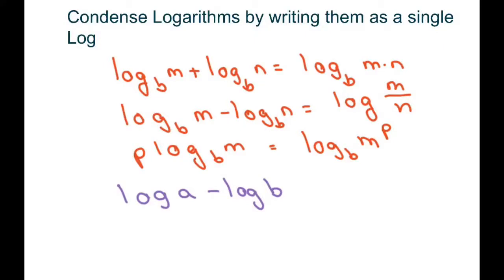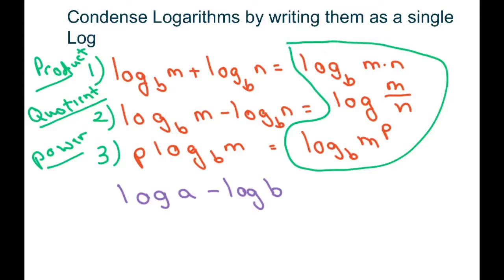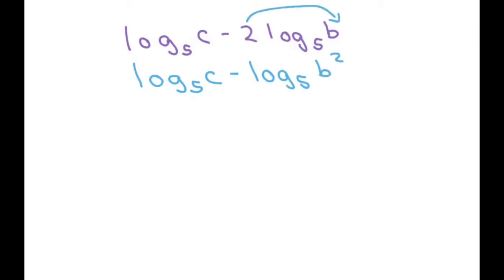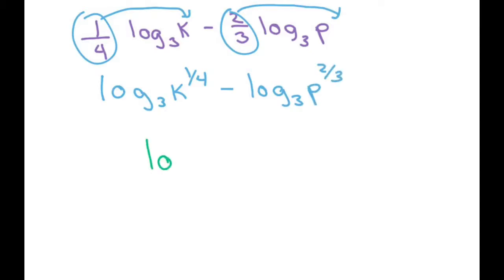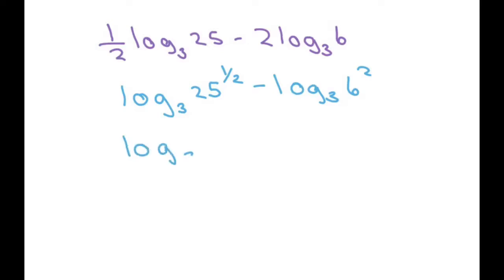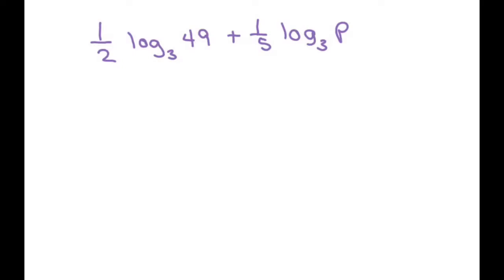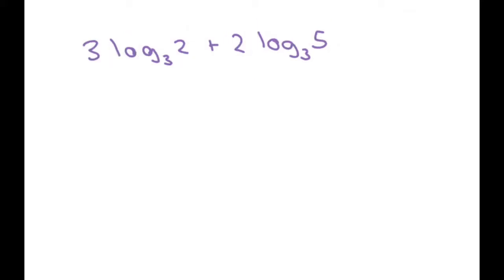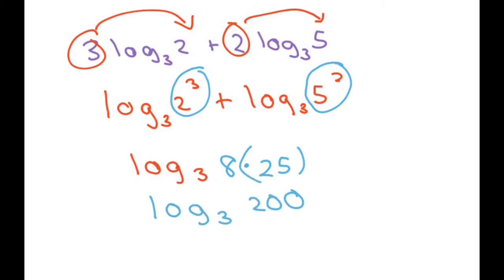Practice Condensing Logarithms. Write as a Single Log. Properties